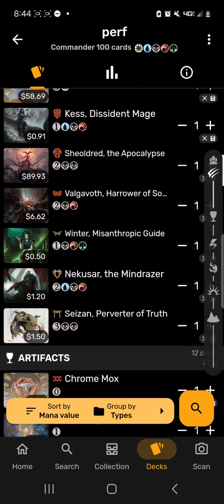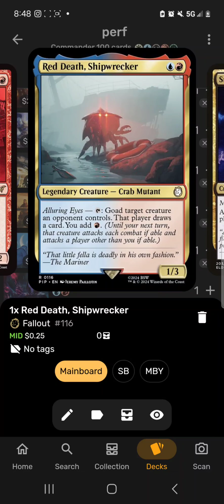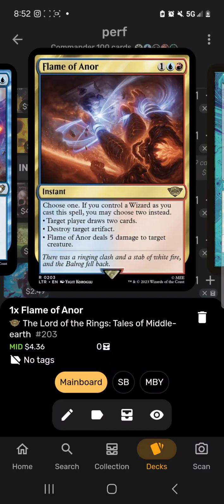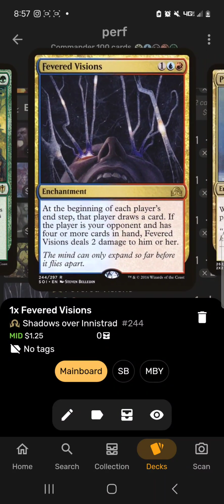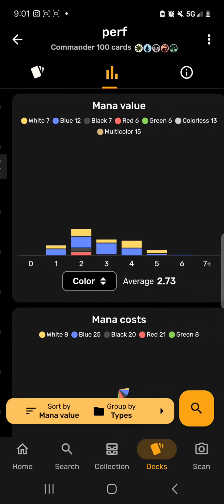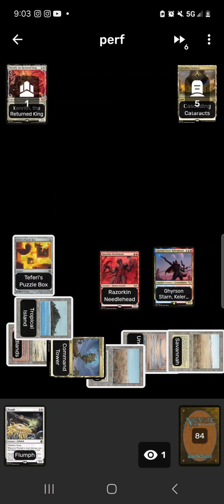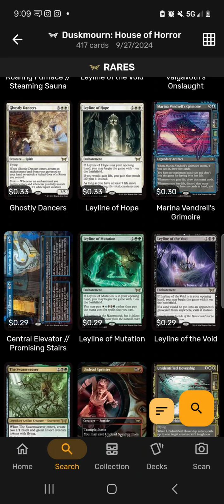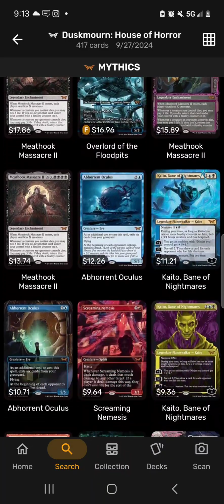nekusar the mindrazer deck tech/channel stuff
Psych